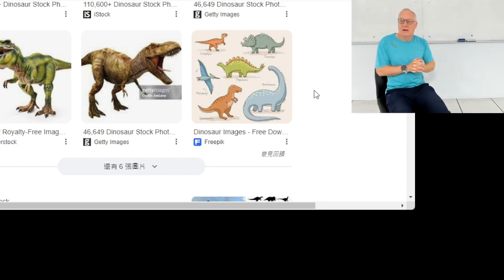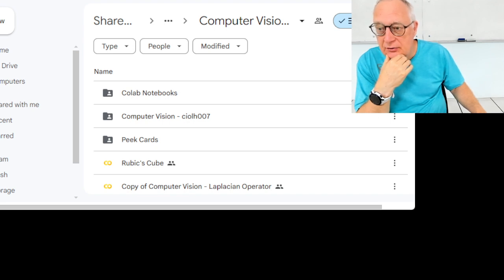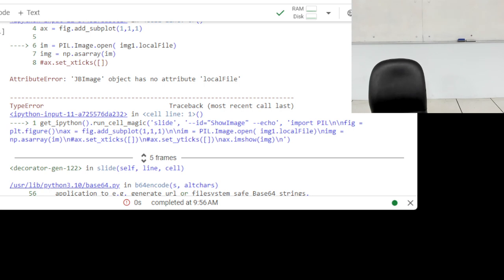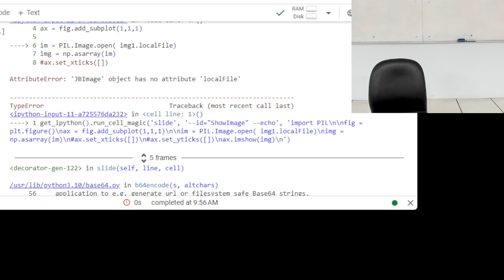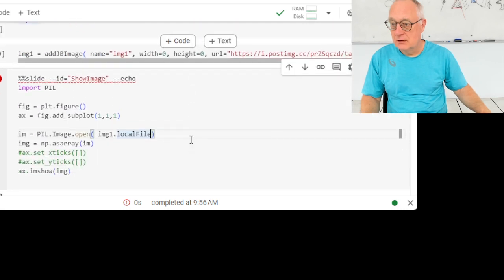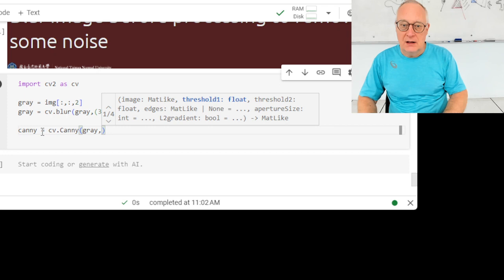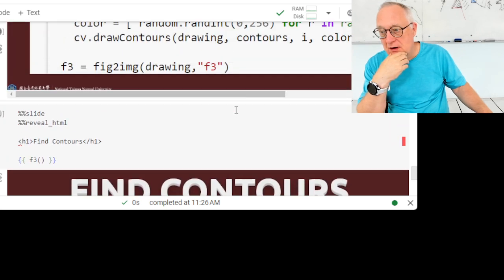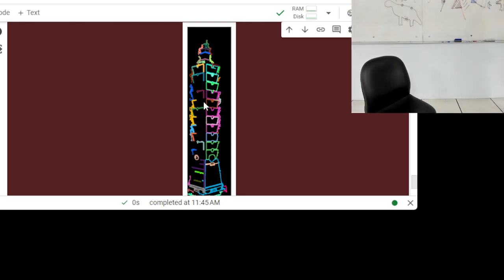Robot Vision - Morphology and Contours